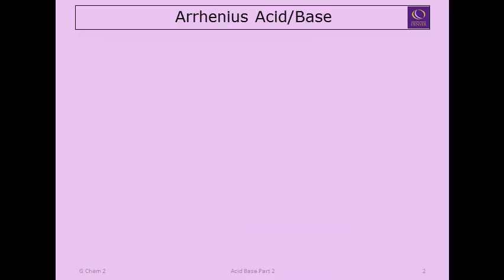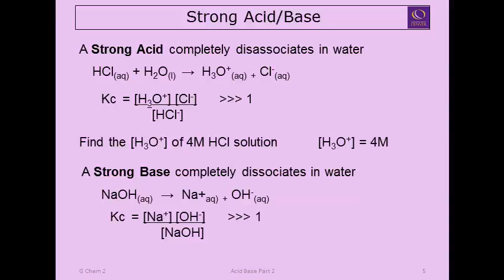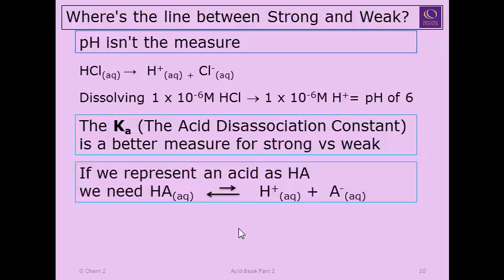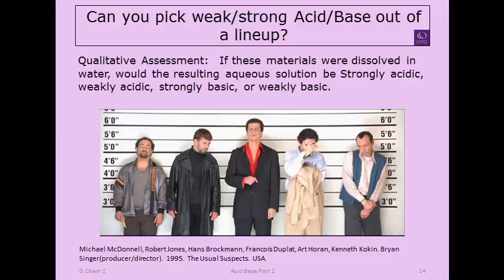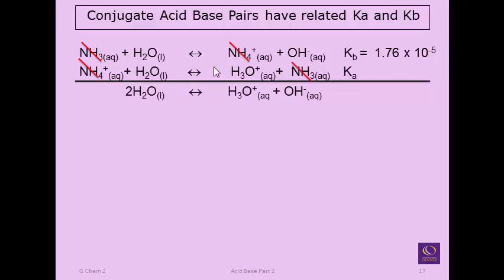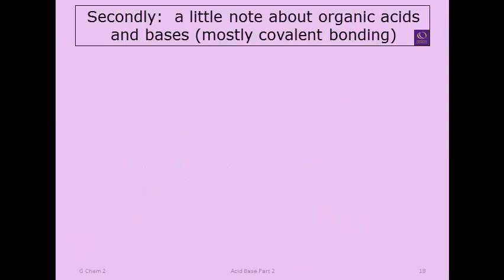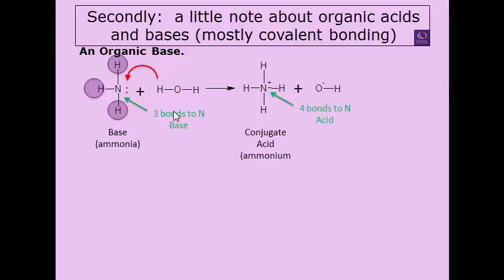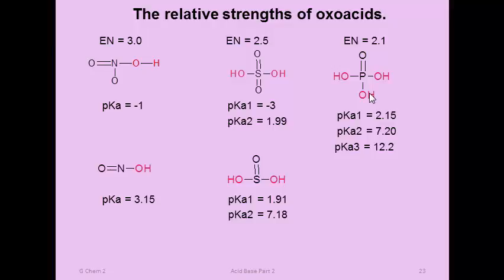22 acid bases 2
Tutorial on acid bases.  Covers pKa, Ka, pKb, Kb, definitions of acids and bases, organic acids, organic bases, weak vs strong